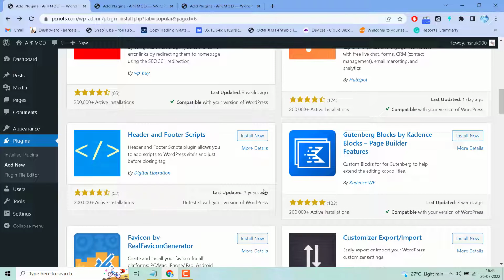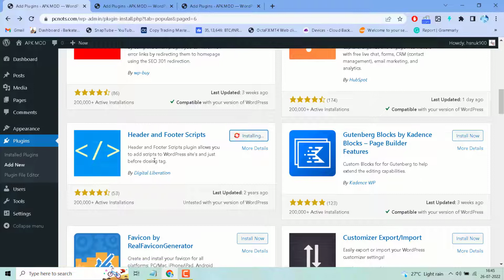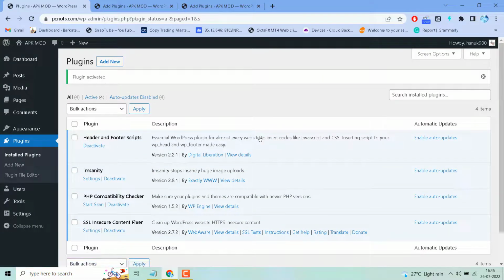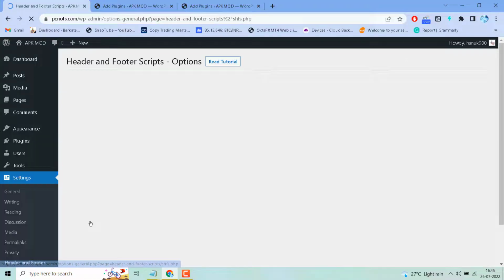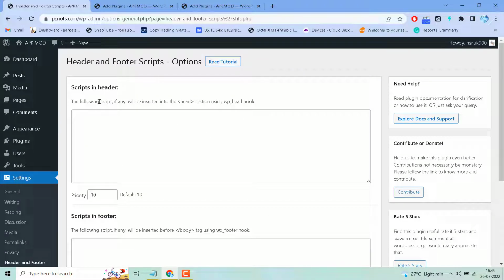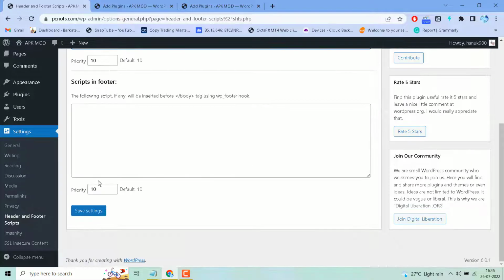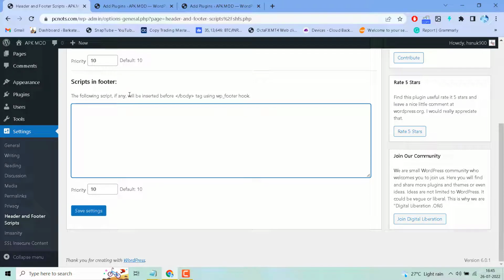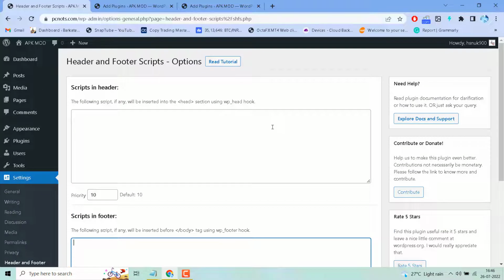Add Script to WordPress Header Quickly